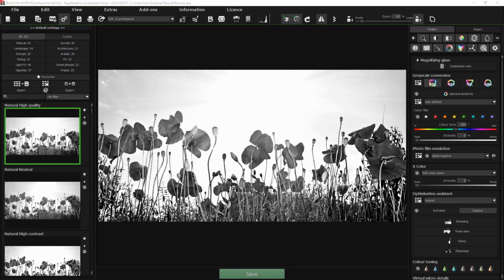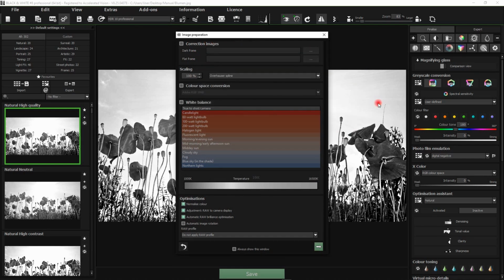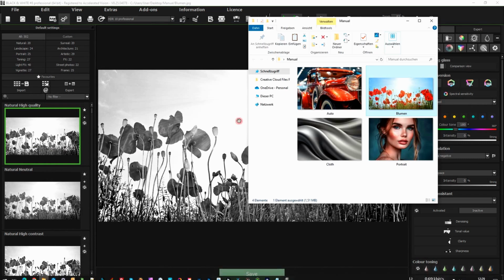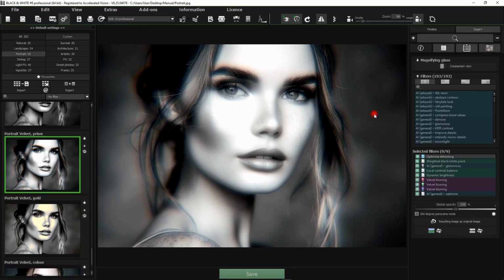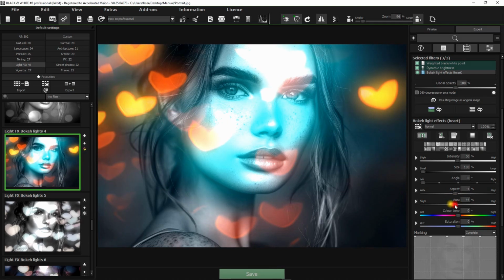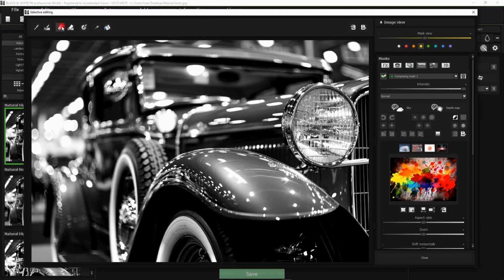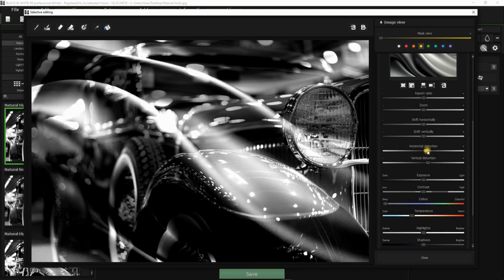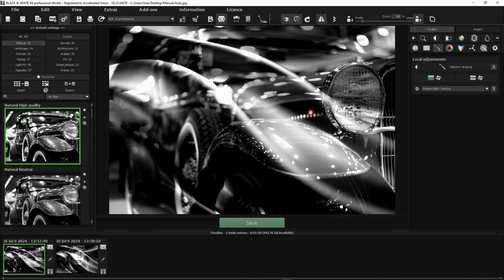BLACK & WHITE #8 - New Functions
Watch this video to learn more about the new features in our Accelerated Vision program "BLACK & WHITE #8"